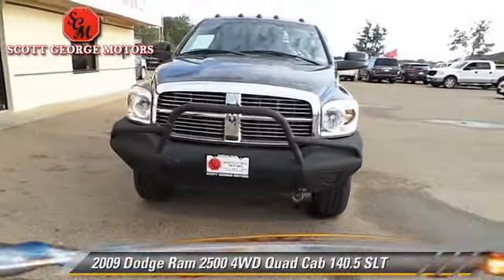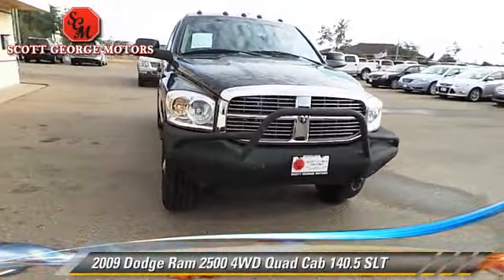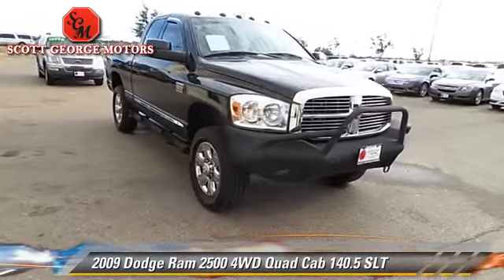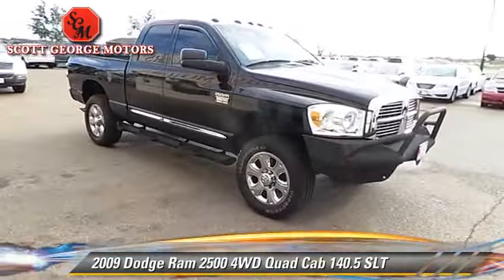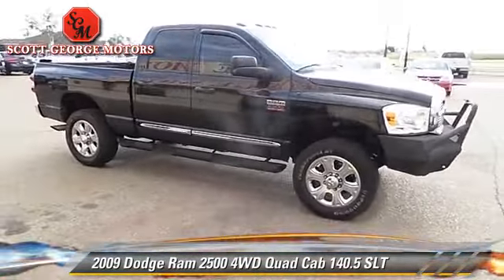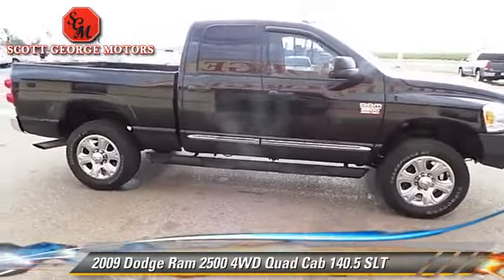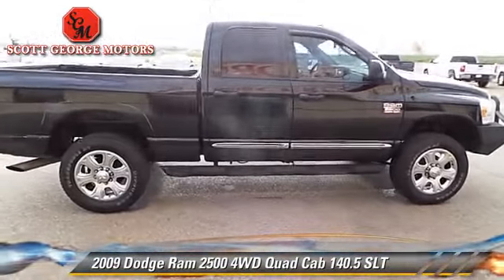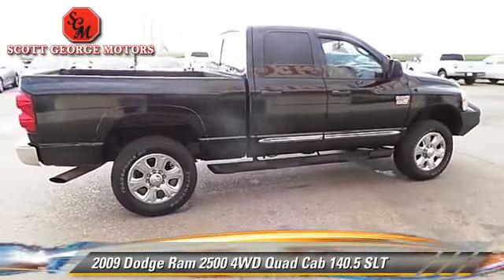Scott George Motors, Wolfforth TX 79382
[DFIN:3:3094227:I:1801:200A29C5:841b6123cc48d246acc422705a2865fd]